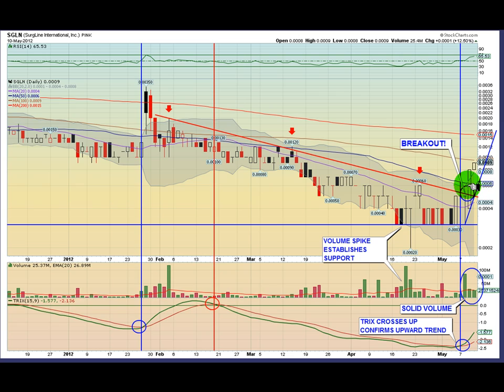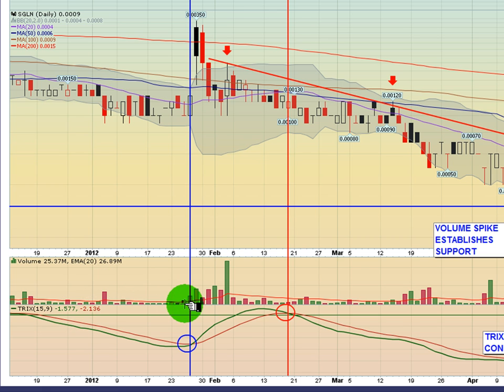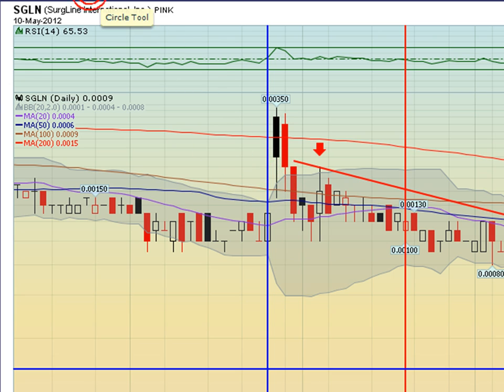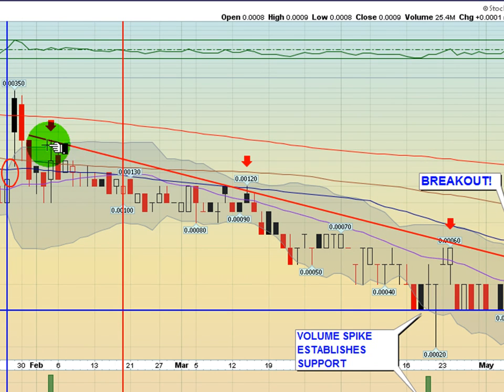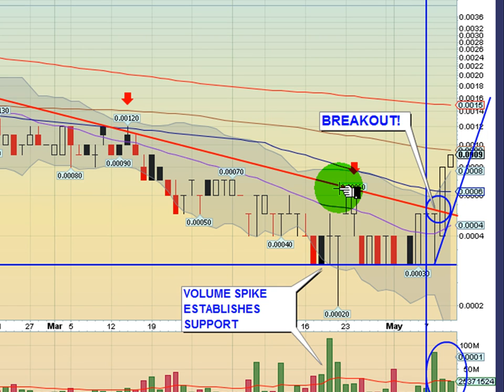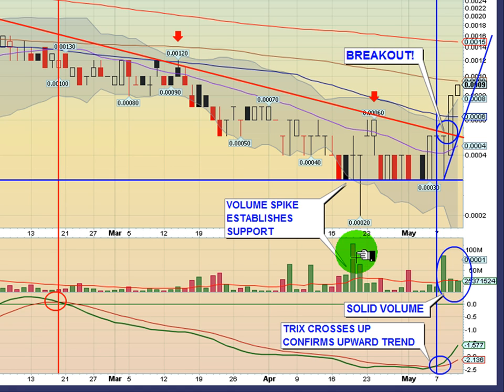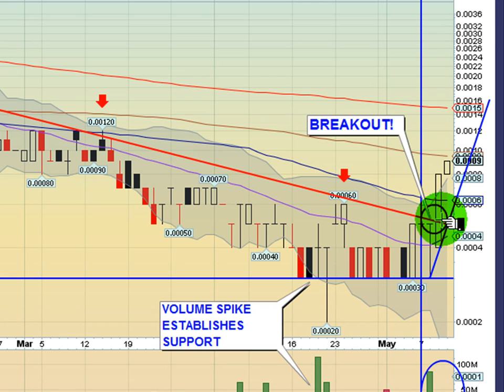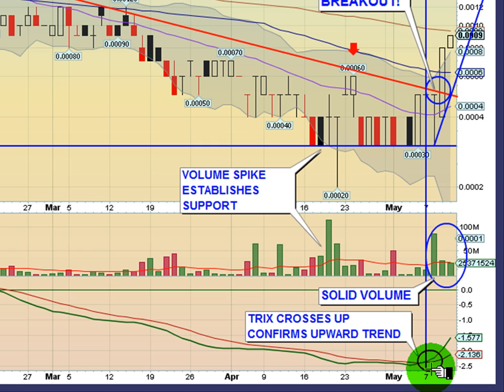SGLN BREAKOUT VIDEO CHART